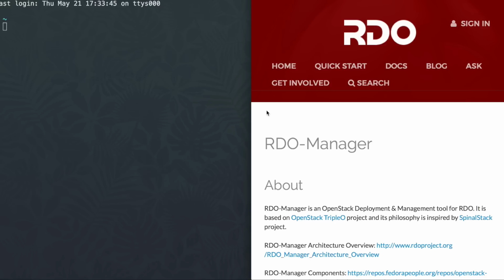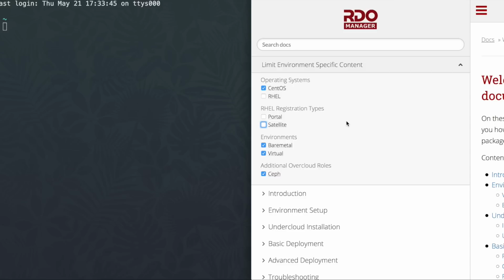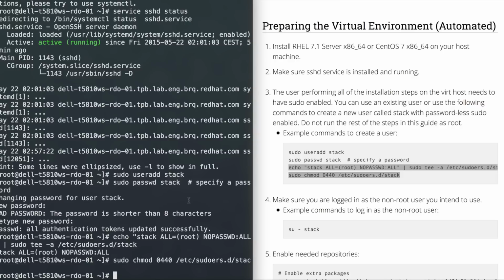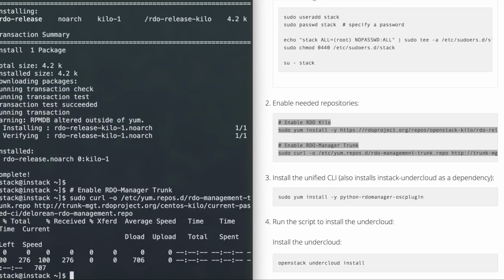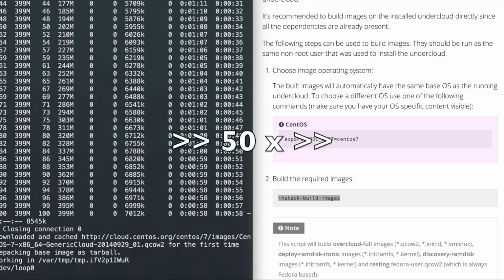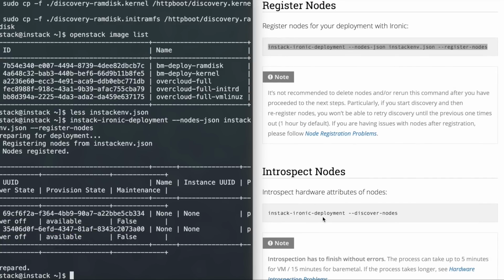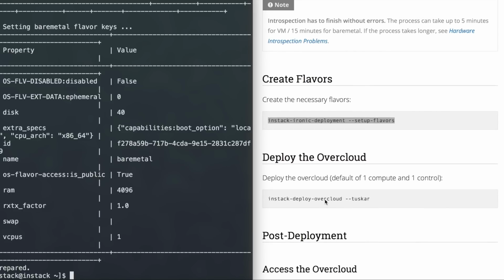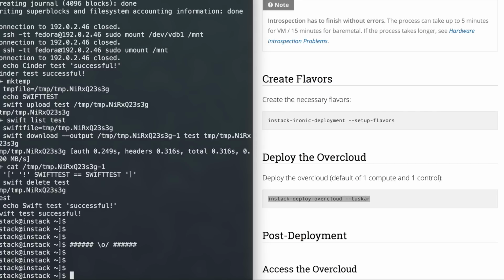RDO-Manager: Deploying OpenStack Kilo, Vancouver Summit Demo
Flow:
  * 00:00 - 01:26... Introduction
  * 01:27 - 03:29... Documentation
  * 03:30 - 07:25... Virtual Environment Setup (Instack)
  * 07:26 - 09:47... Installing Undercloud (Instack)
  * 09:48 - 12:10... Getting Images (Glance behind Instack script)
  * 12:11 - 13:42... Registering Nodes (Ironic behind Instack script)
  * 13:43 - 15:34... Introspecting Nodes (Ironic behind Instack script)
  * 15:35 - 16:27... Creating Flavors (Nova behind Instack script)
  * 16:28 - 18:33... Deploying Overcloud (Tuskar + Heat + Puppet behind Instack script)
  * 18:34 - 19:03... Testing Overcloud (Instack script)
  * 19:04 - 19:12... Closing

Author:
* Jaromir Coufal (Project Manager & Senior Software Engineer, Red Hat)